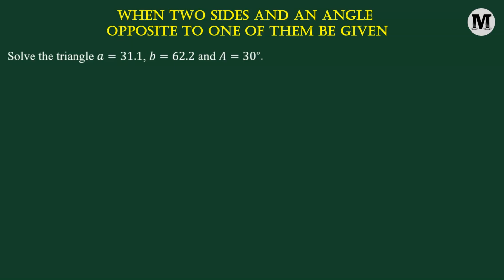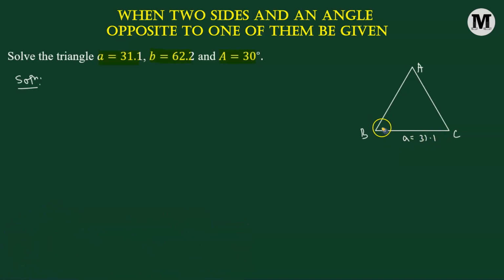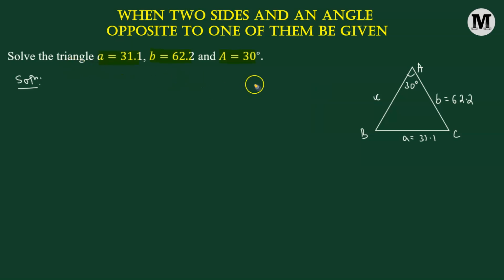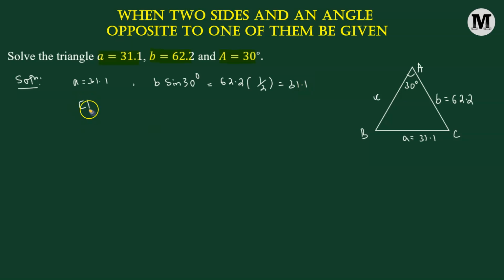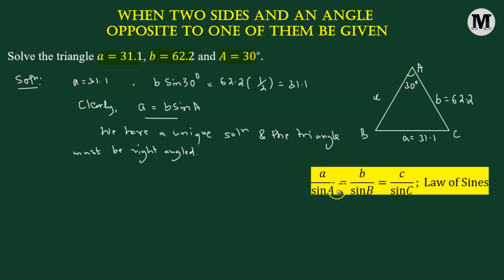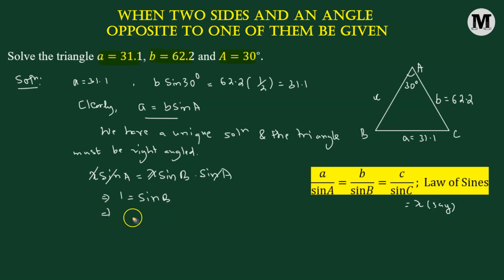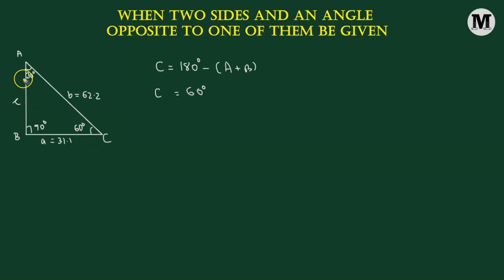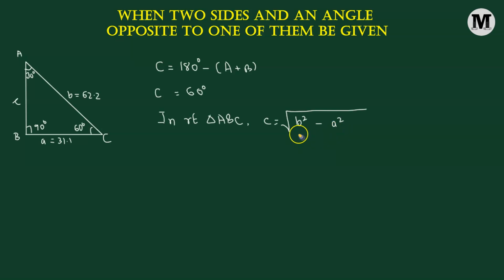5.5 | Trigonometry - Solutions of Triangles | Two sides and an angle opposite to one of them